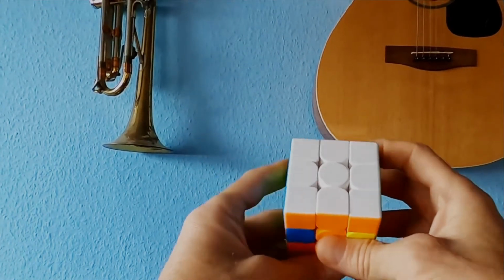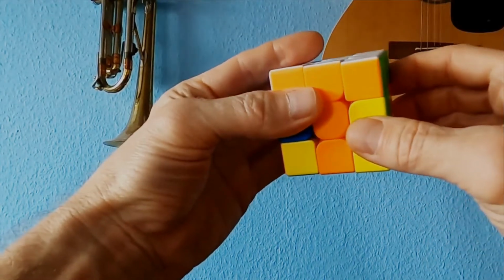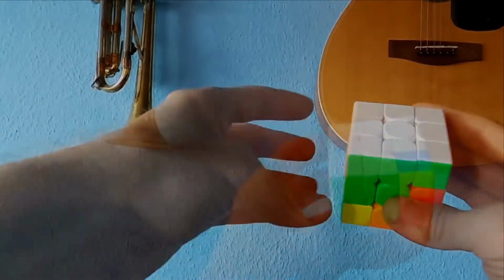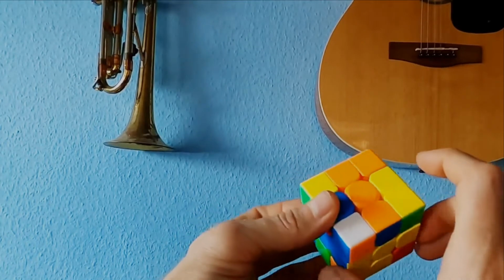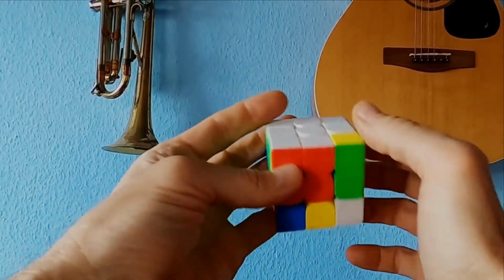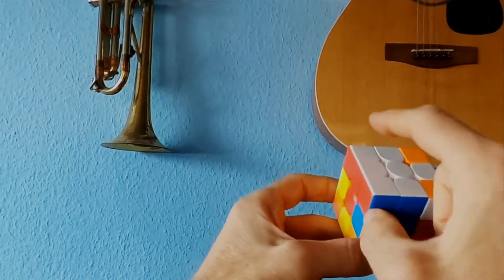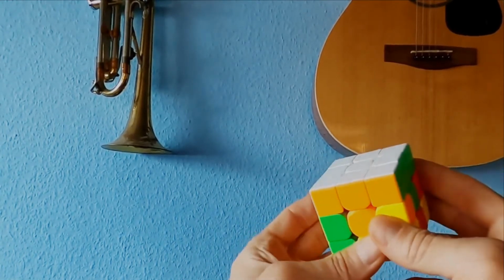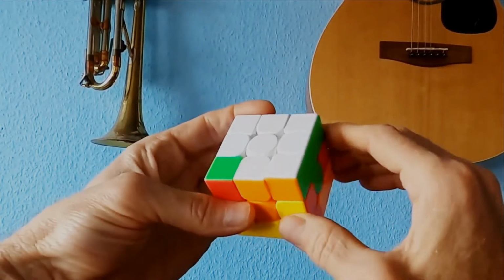Solve the Rubik's cube with skills - Step 2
We solve the first layer. How to move corners into position.